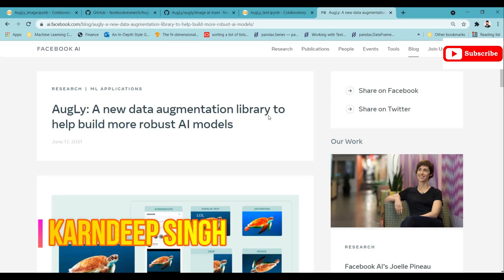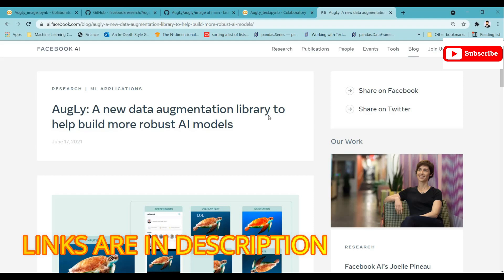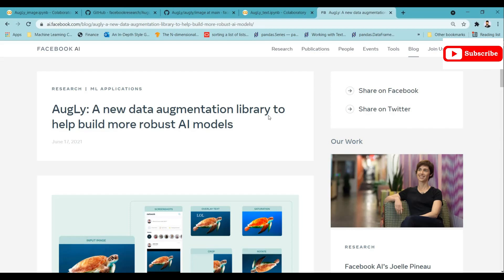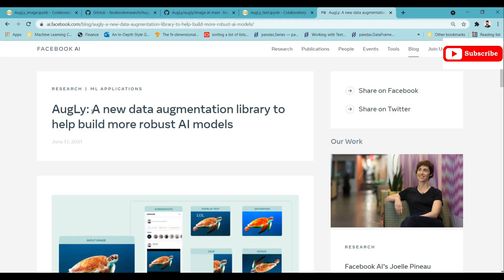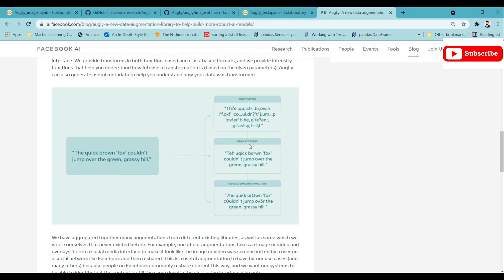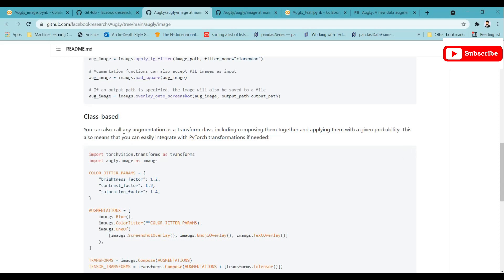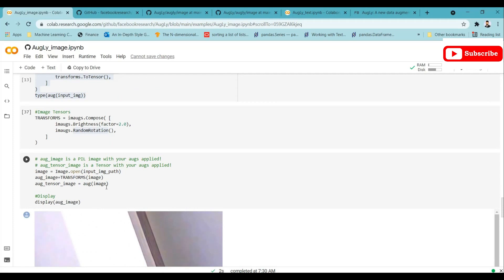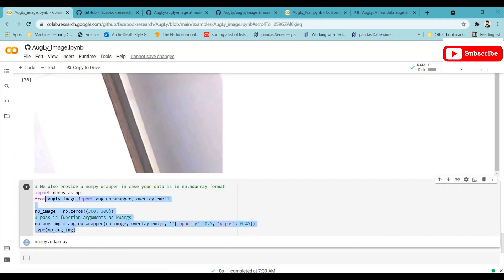Easiest way to Augment Image, Text, Audio, Video data using AugLy PART-1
Video explains the implementation and theory of augmentation using AugLy.